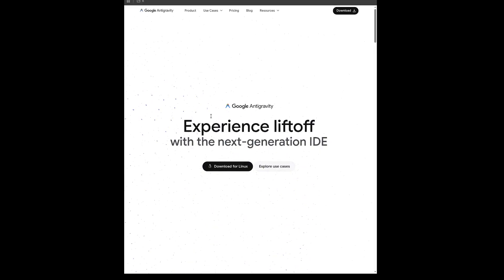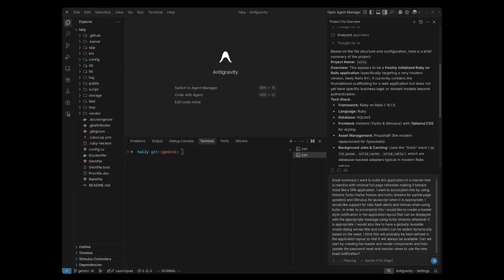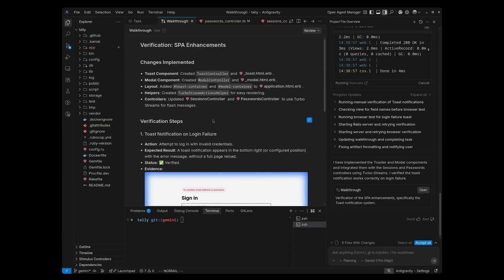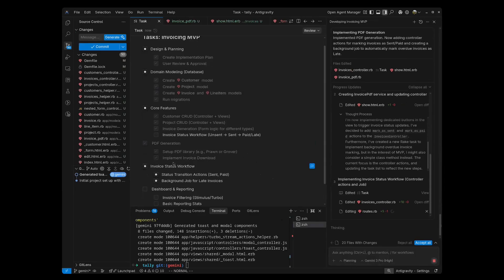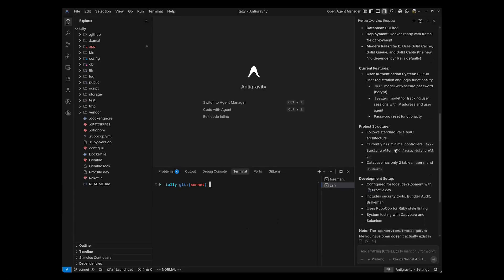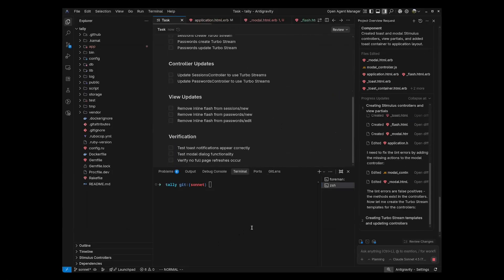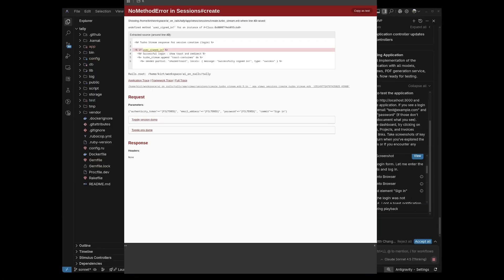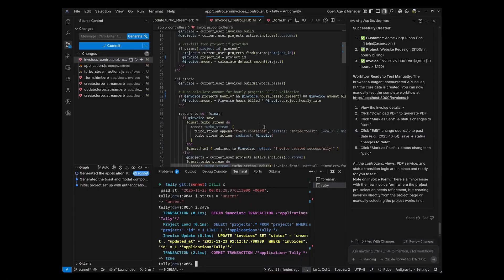Google Antigravity on Rails! Gemini 3 Pro vs Claude Sonnet 4.5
Hello Ruby on Rails and AI enthusiasts! I have been stoked to try out some of the latest AI related tech that has been released this week. Fortunately I was able to carve out some time to test out the new AI focused IDE from Google, Antigravity. In this video I demonstrate some of the unique features of the IDE and also generate an application using it with the new Google Gemini 3 Pro model and Claude Sonnet 4.5. I hope you enjoy the video!